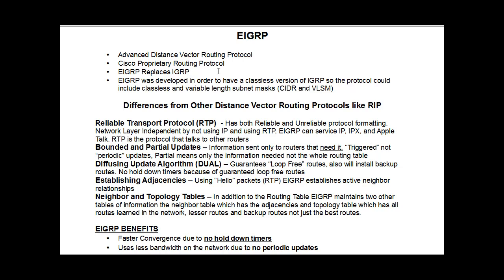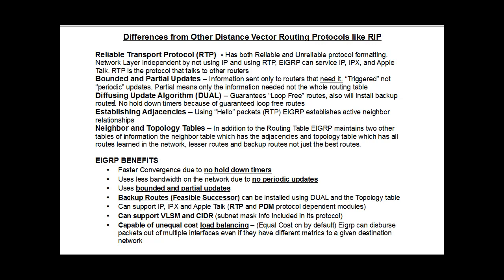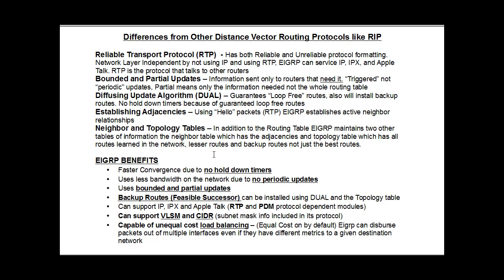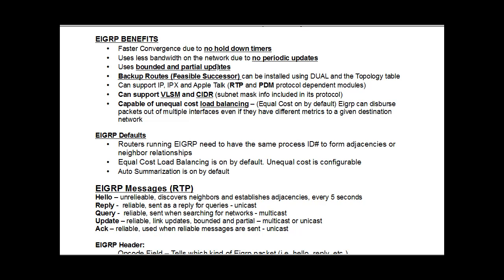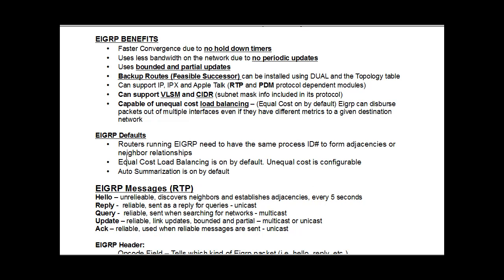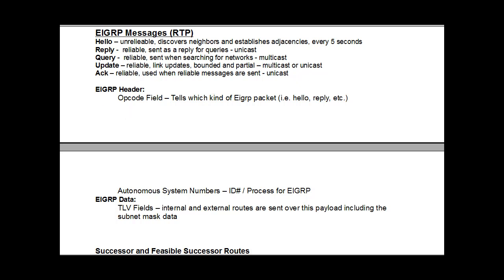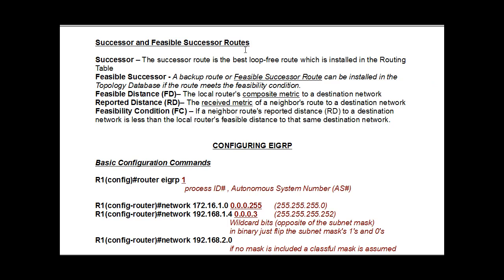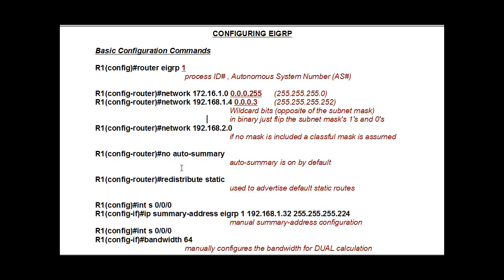Learn EIGRP for the Cisco CCNA - Part 1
A tutorial on the basics of EIGRP and how to configure it for the Cisco CCNA student